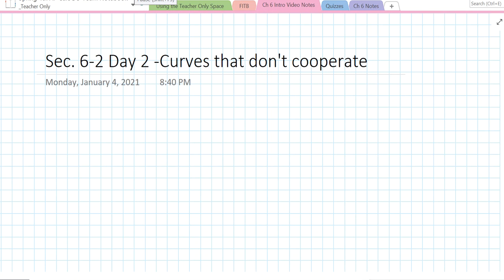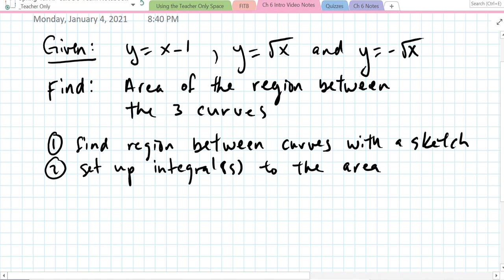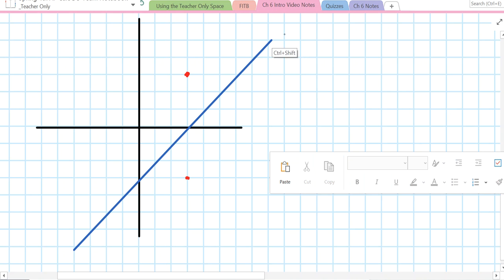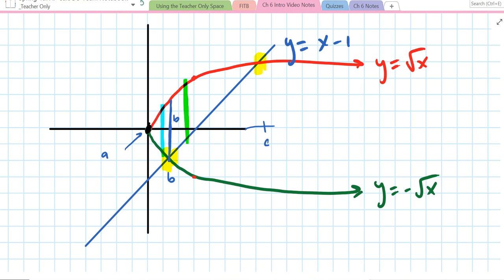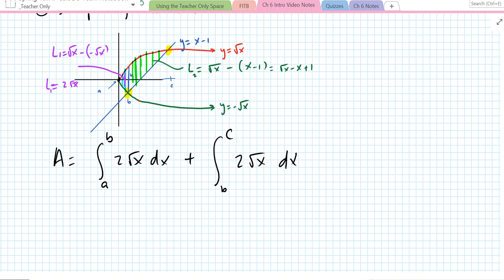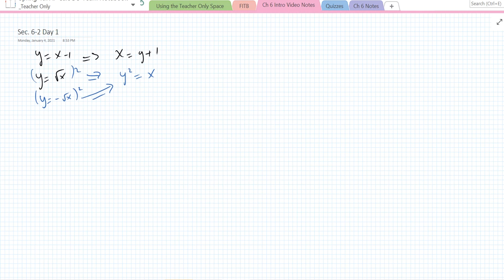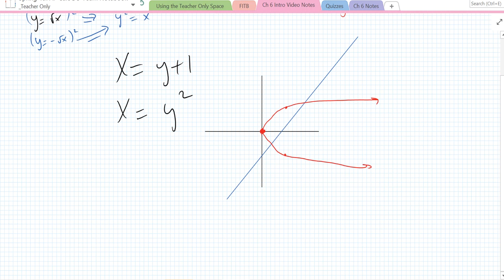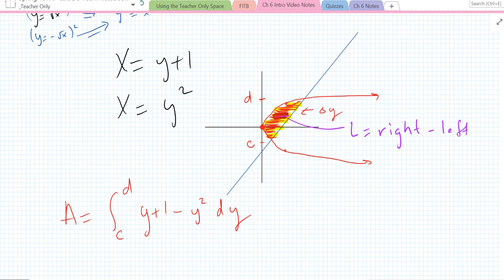Sec 6-2 Day 2 Intro